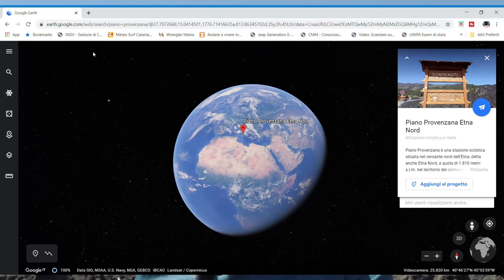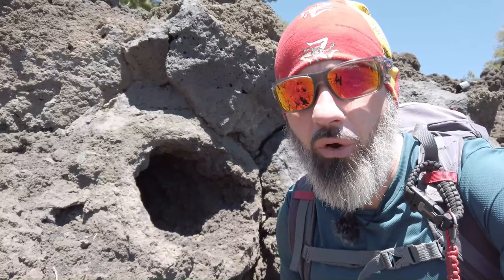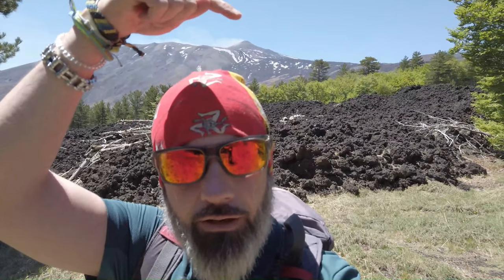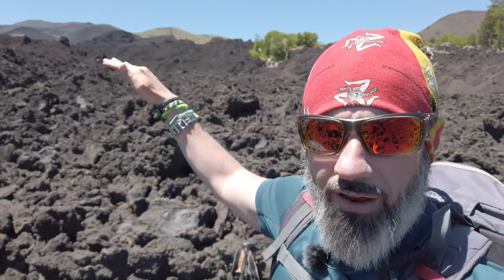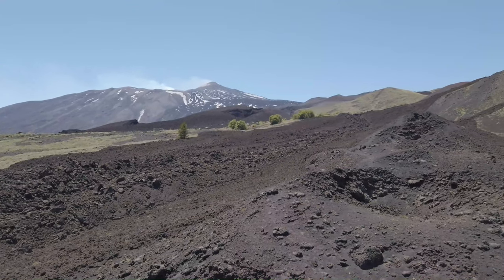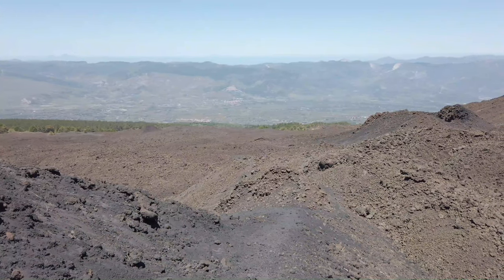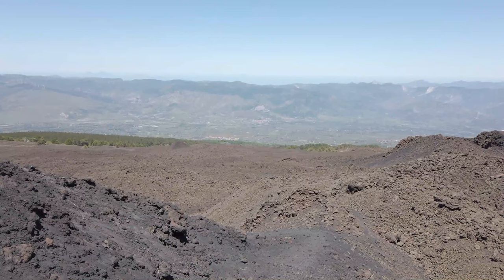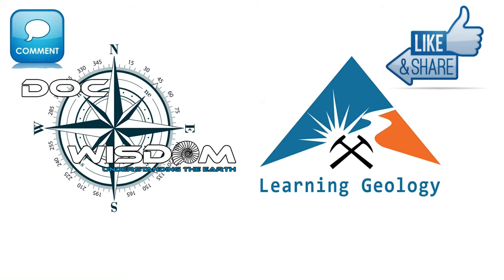Ep 16 Walkin' on an active volcano (Mt Etna) Part1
In this video I'll go around Mt Etna among lava flows, craters and lava tubes explainig what I see.